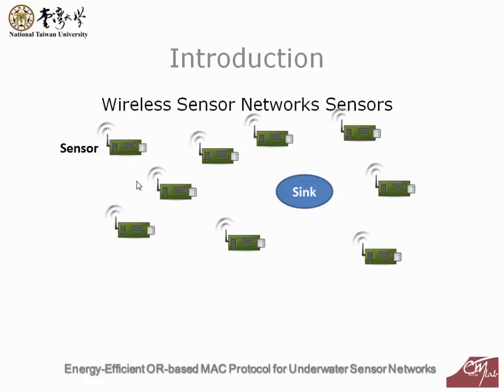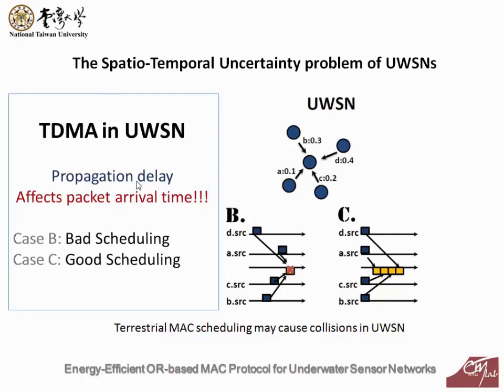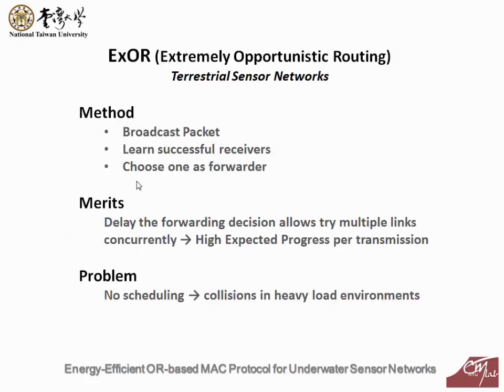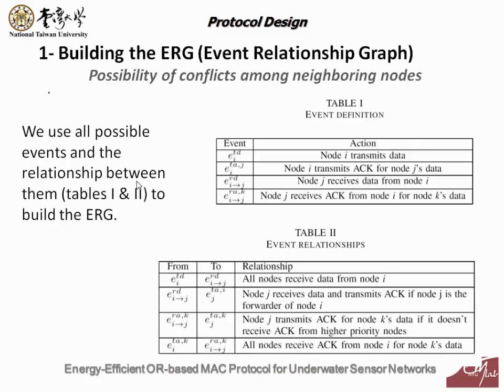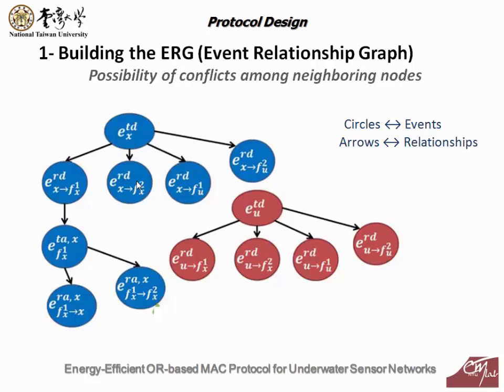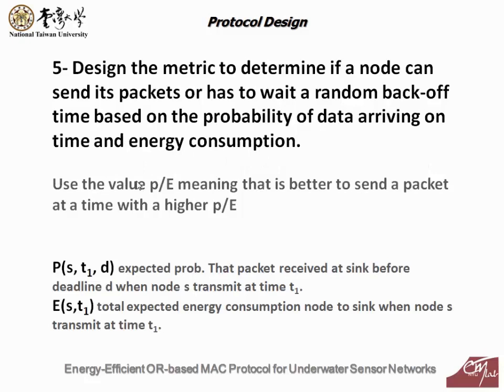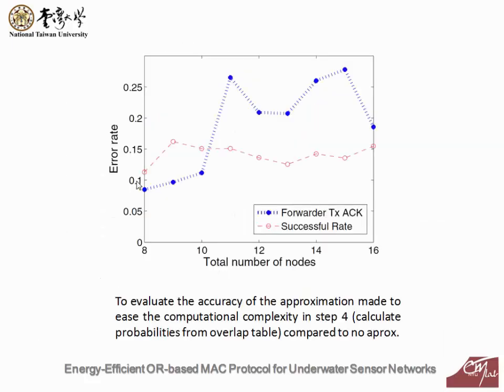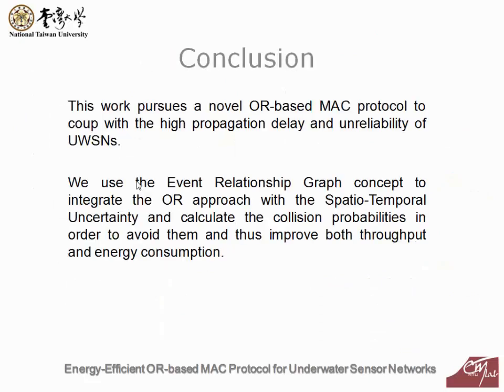Energy-Efficient OR-Based MAC Protocol for Underwater Sensor Networks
Title: Energy-Efficient OR-Based MAC Protocol for Underwater Sensor Networks

Author: Ming-Te Chen{2}, Yu-Chen Shen{2}, Jose Luis{1}, Cheng-Fu Chou{2}

Abstract: Since the underwater communication faces many challenging issues such as unreliable links, insufficient bandwidth, and long propagation delay etc., current MAC protocols of terrestrial wireless sensor network (WSN) are no longer suitable for underwater sensor networks (UWSNs). In this work, we propose an OR-based MAC protocol by jointly considering the idea of Opportunistic Routing and the characteristics of UWSNs. Specifically, to improve the channel utilization, we construct an Event Relationship Graph (ERG) for estimating the successful probability of multi-packets being transmitted concurrently. The simulation results show that our method outperforms existing schemes in terms of throughput and energy consumption.